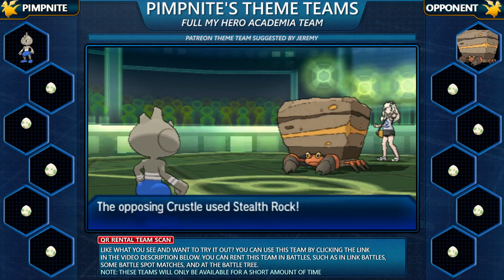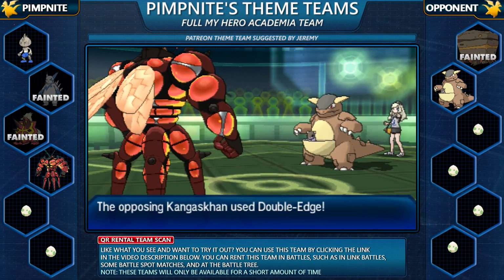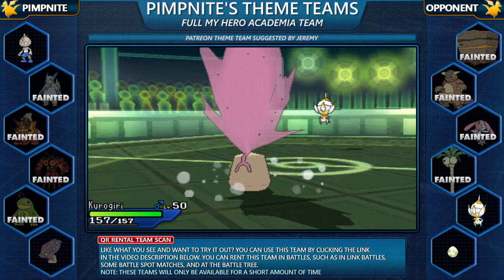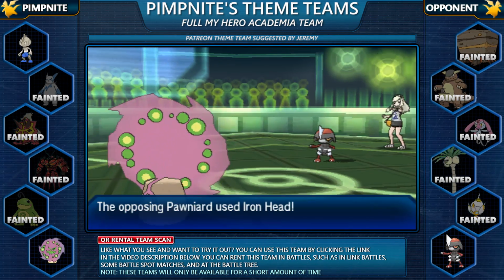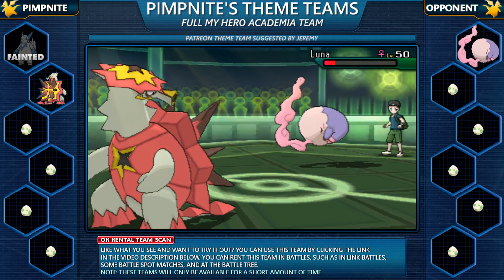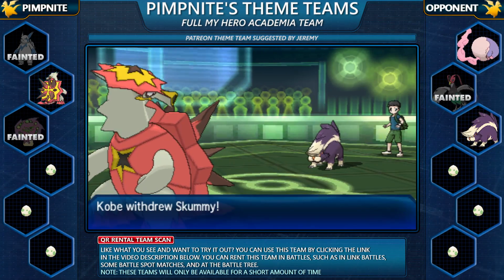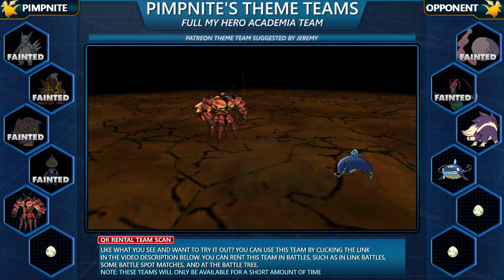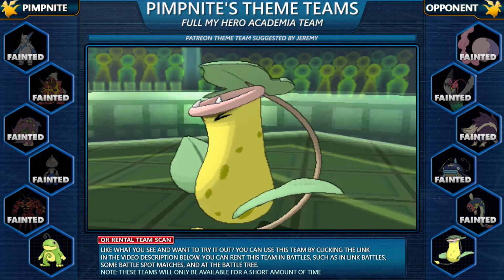FULL MY HERO ACADEMIA TEAM!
My Hero Academia Theme Team! Just started watching this today.
My Hero Acadamia Team Includes characters from the anime.